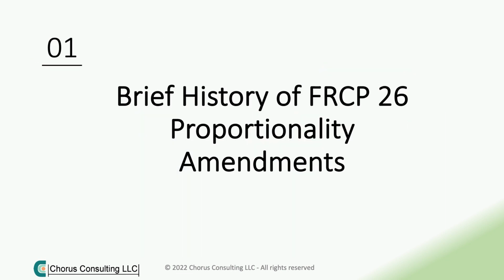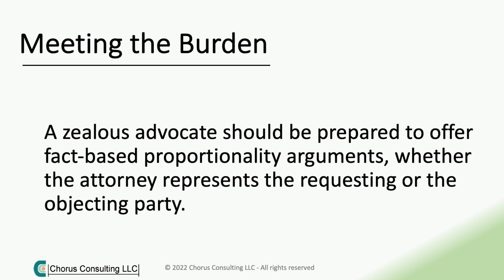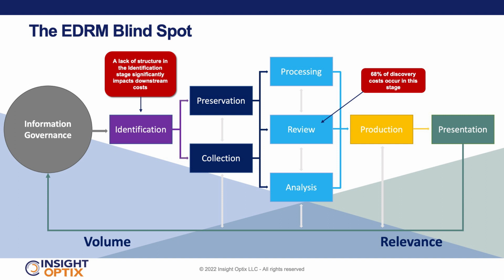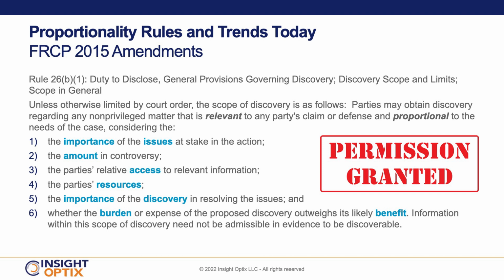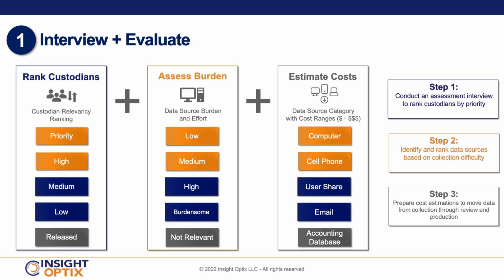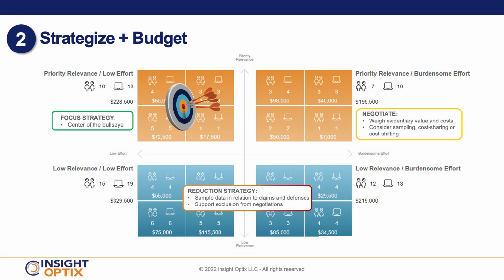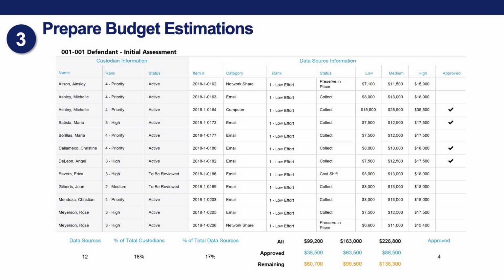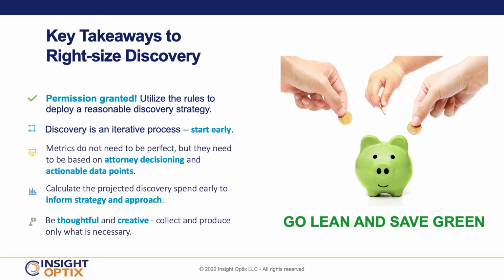Chorus Consulting Webinar "Making or Defending the Proportionality Argument" 1-20-23